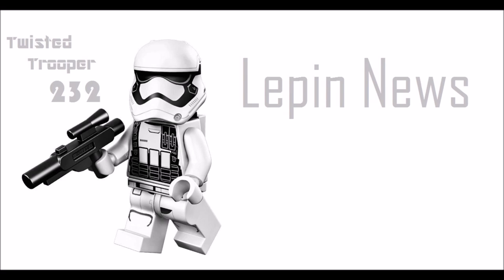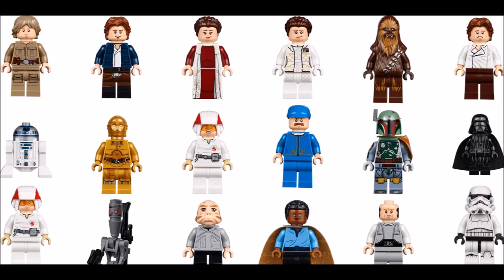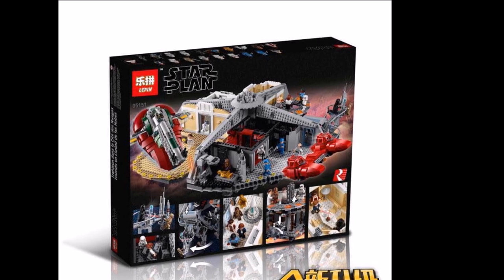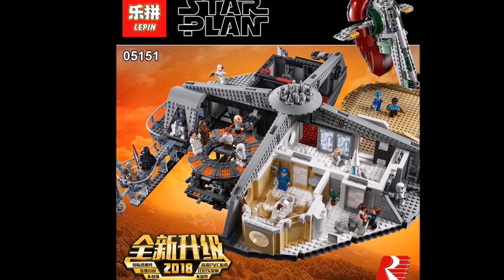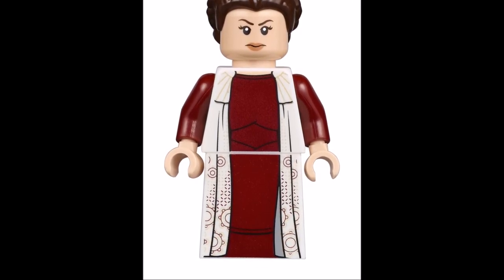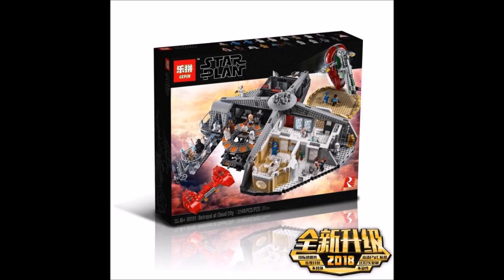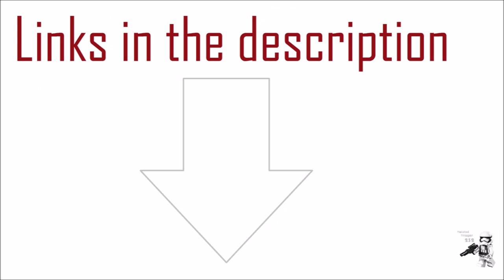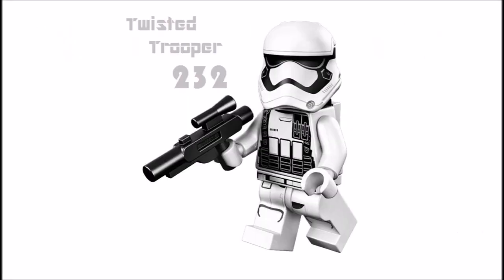Lepin Lego Bootleg Star Wars Betrayal at Cloud City Preview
Taobao: Not found